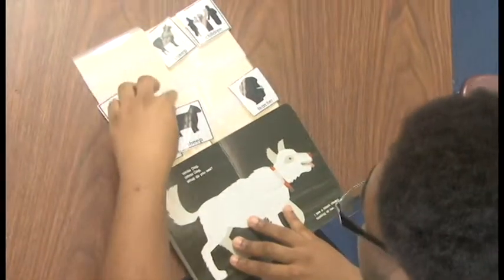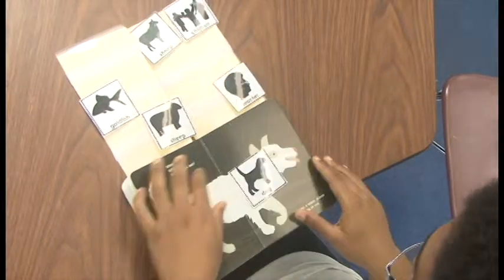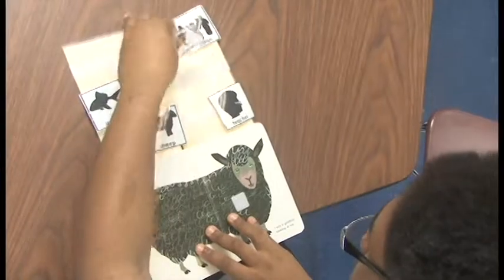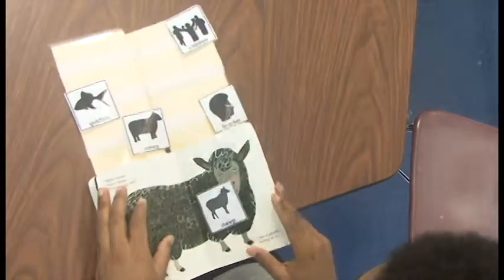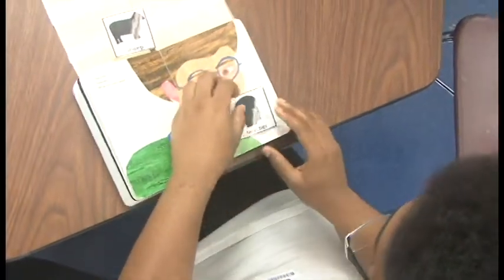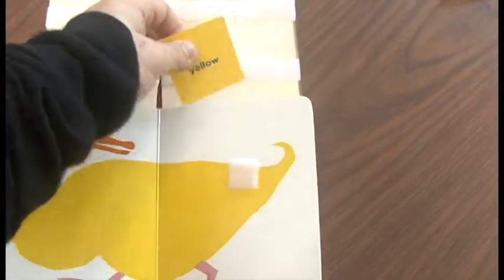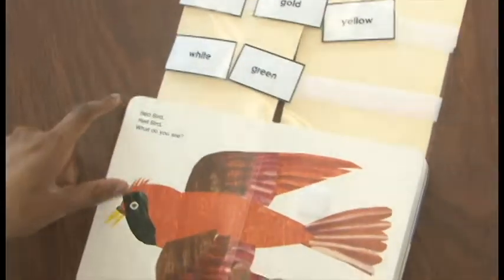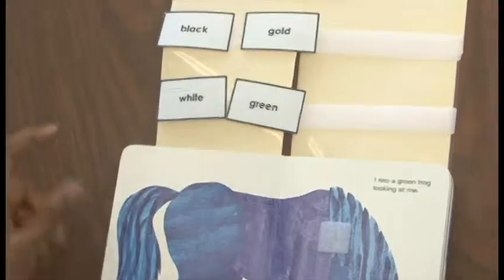aaction instructions brown bear